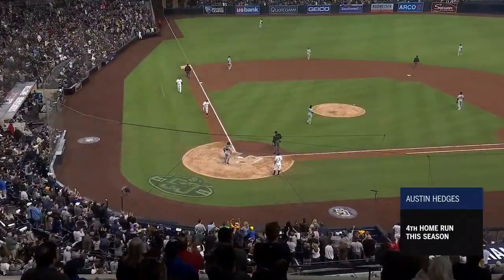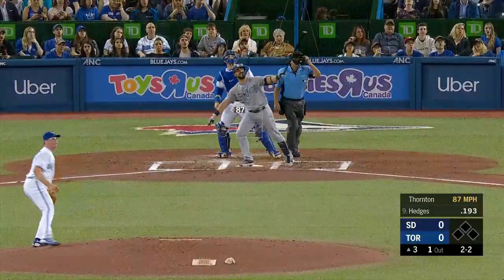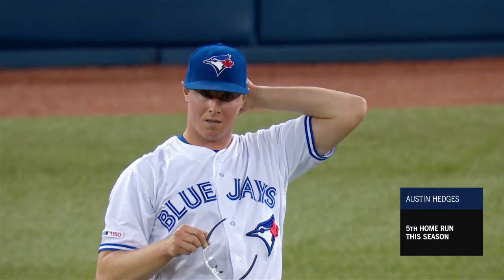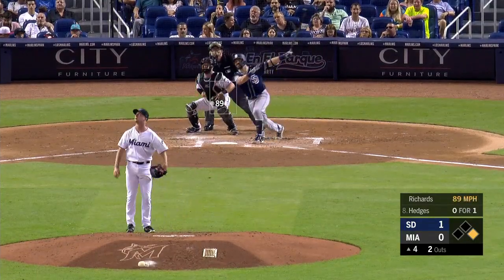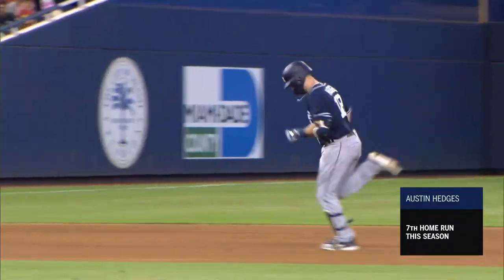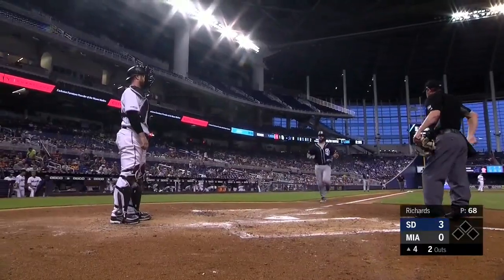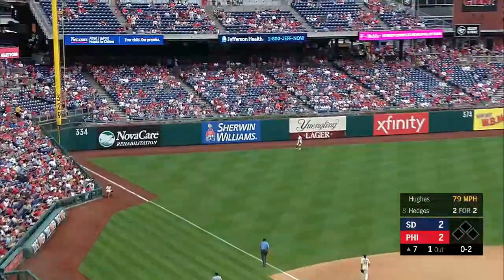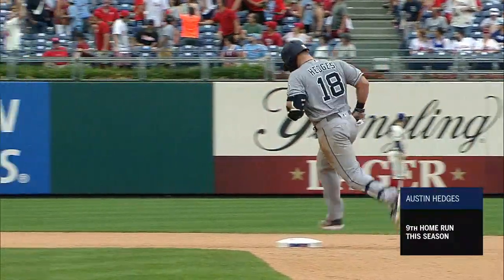Austin Hedges 2019 Home Runs (11)